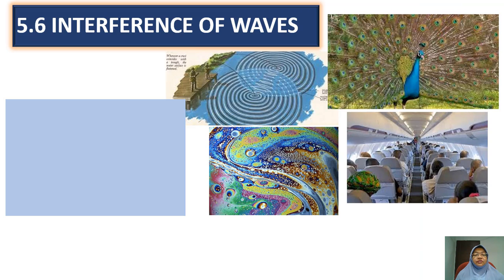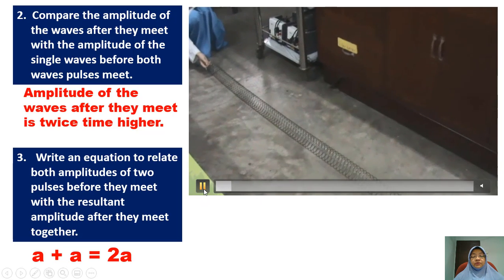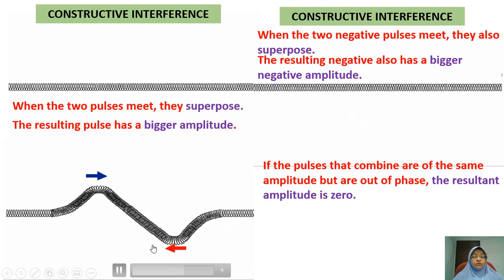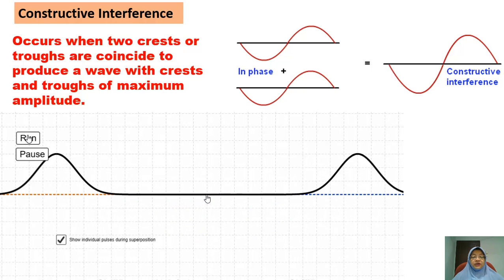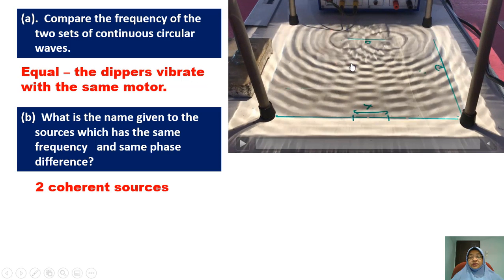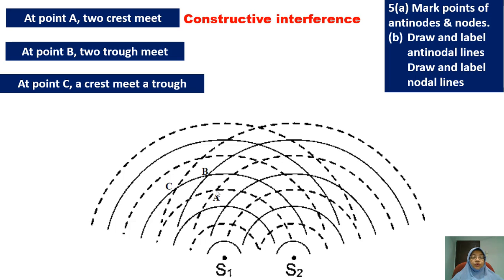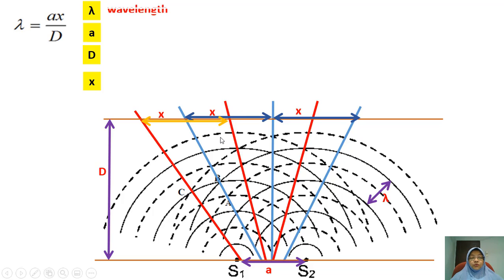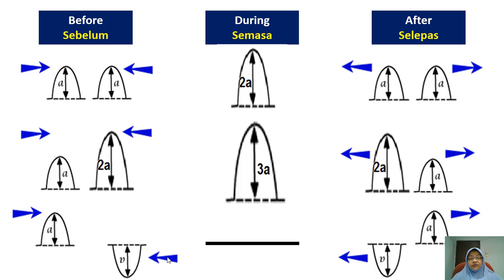EBelajau Physics Waves 5 6 Interference of Waves episode 1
Waves: 5.6 Interference of Waves
Explain the principle of superposition of waves
Describe the pattern of interference for water waves